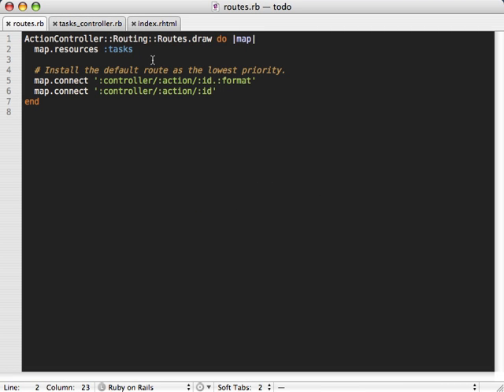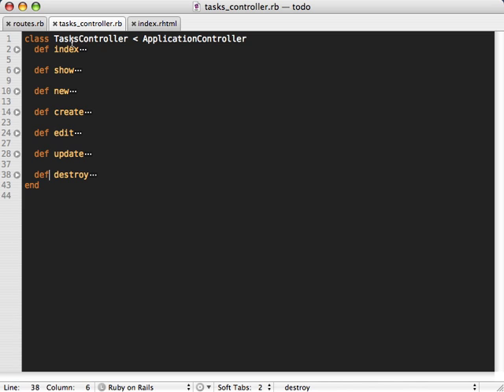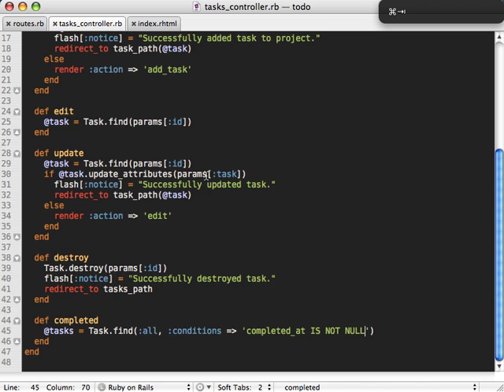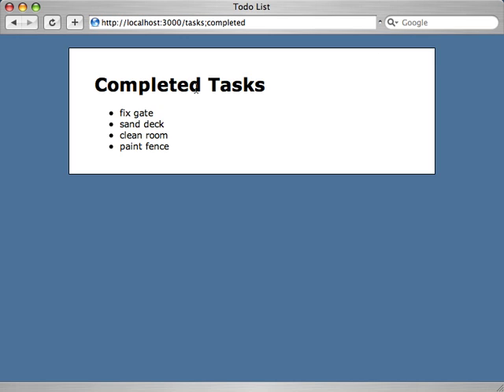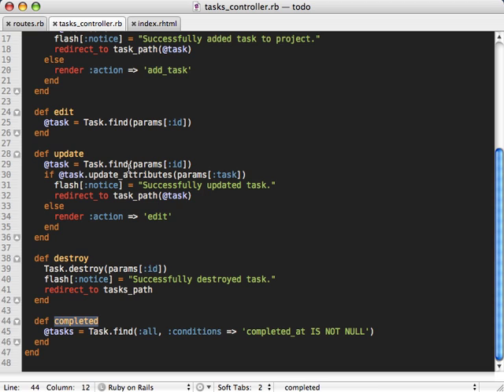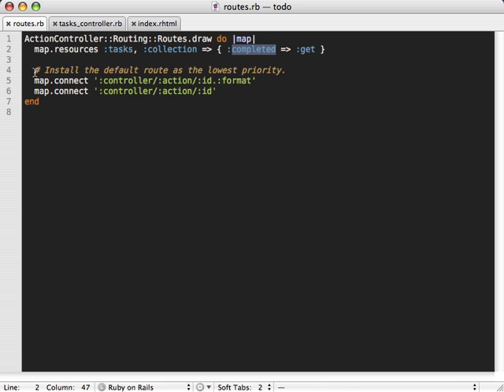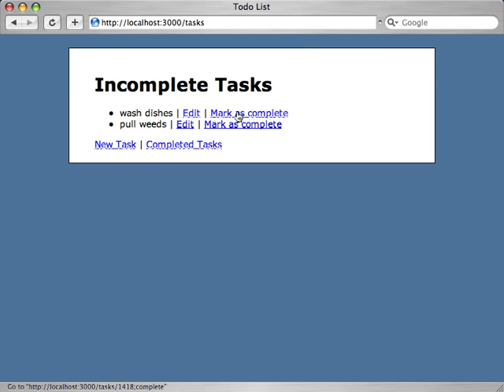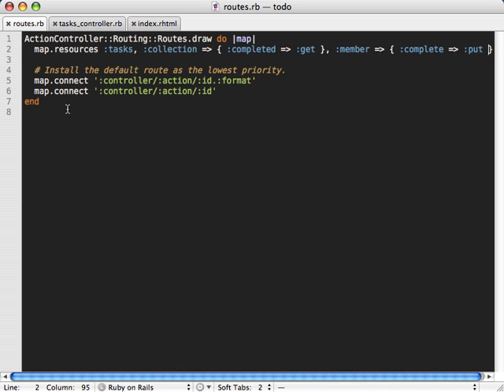RailsCasts - #35 Custom REST Actions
REST adds many constraints. It restricts your controllers to seven actions. Normally this is okay, but sometimes you need to add your own custom actions. Learn how in this episode.. Original source Host your rails apps easily